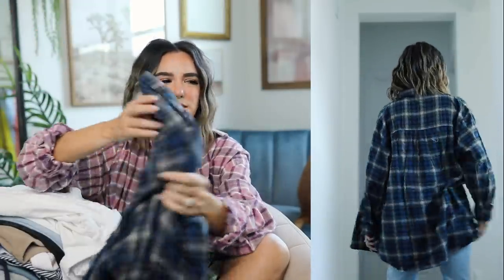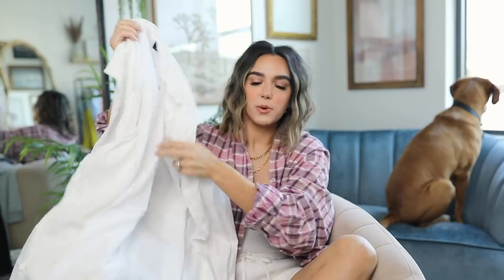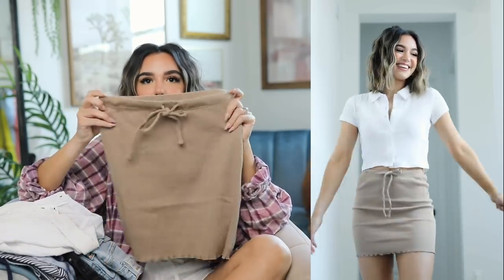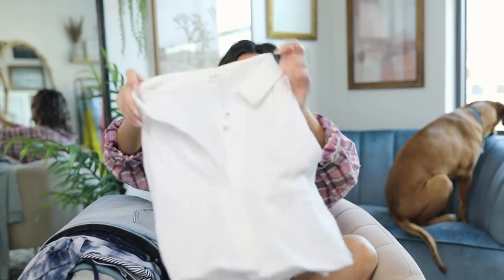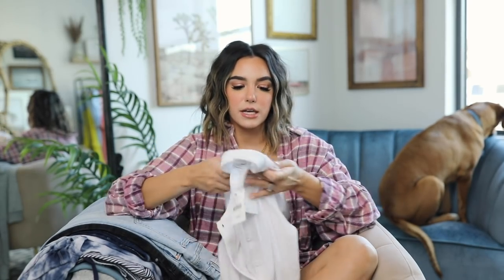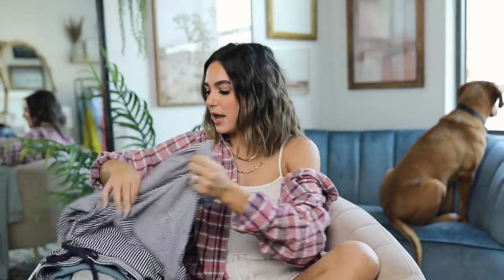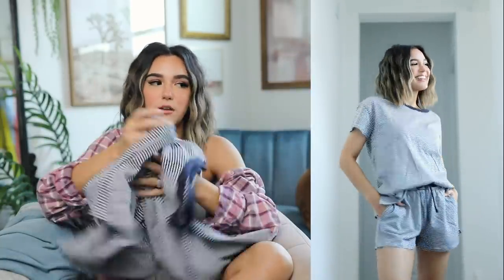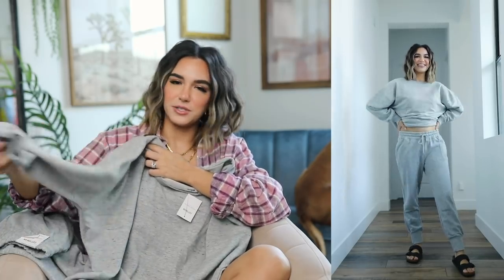COTTON ON SUMMER/FALL TRY-ON HAUL! | 2020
So excited that Fall is right around the corner so I picked up the perfect Summer/Autumn transition pieces from Cotton On! What's your favorite piece from this haul?

Products Mentioned:

Boyfriend Shirt (alexa check blackberry wine, M)

Boyfriend Shirt (blue check, M)

Boyfriend Shirt (jennifer check forest green, M)

Boyfriend Shirt (white, M)

Streamline Ribbed Mini Skirt (natural, XS)

Amelia Polo Placket Tee (winter white, S)

Straight Stretch Jean (burleigh blue rip, 2)

Long Straight Jean (midnight black rip, 2)

Jersey Sleep Short (navy white stripe, S)

Jersey Sleep T Shirt (navy white stripe, S)

Jersey Sleep Short (navy tie dye, S)

Jersey Sleep T Shirt (navy tie-dye, S)

Dad Peached Maxi Crew (northern sky, M)

Your Favourite Track Pant (northern sky garment pigment dye, S)

Dad Peached Maxi Crew (grey marle, M)

Your Favourite Track Pant (grey marle, S)

3Pk Scrunchies (blush satin trio)

3Pk Scrunchies (khaki rib trio)

Abby Sunglasses (tort, black)

Outfit Details:

White Crop Tank (similar)
Black Crop Tank (similar)
Birkenstock Arizona (Birko-Flor) (similar)

Equipment I Use:

Camera:
Canon EOS-1DX Mark II DSLR Camera (Body Only)

Lens for Try-On Portion of my Videos:
Canon EF 24-70mm f/2.8L II USM Standard Zoom Lens

Video Monitor While Filming:
SmallHD 501 HDMI on-camera monitor
SmallHD FOCUS 180 degree tilt arm mount